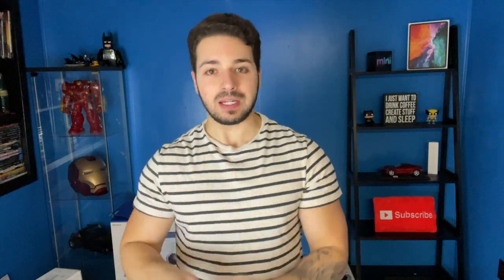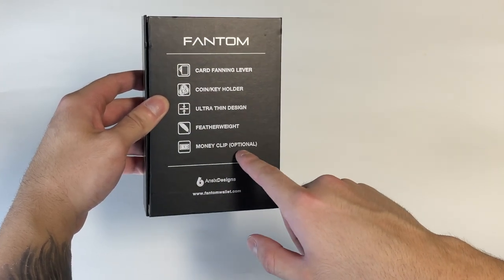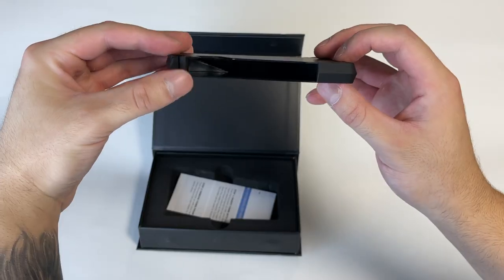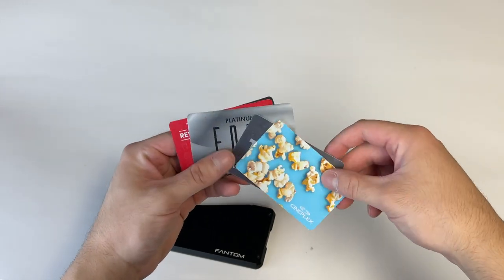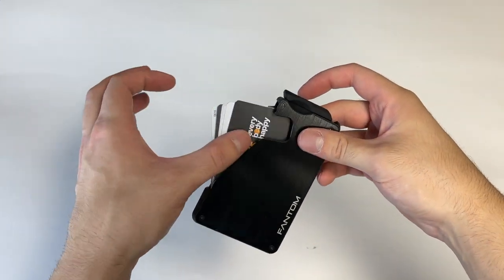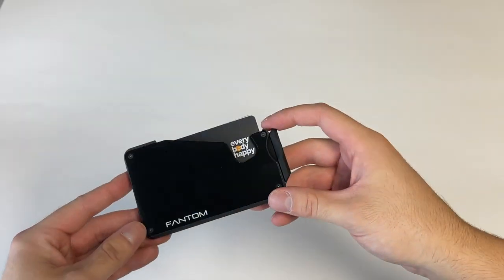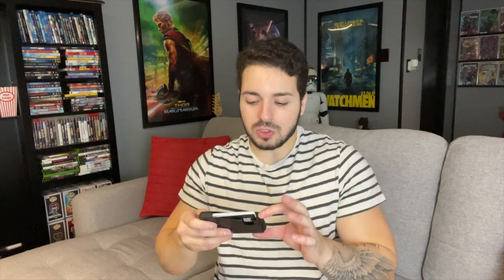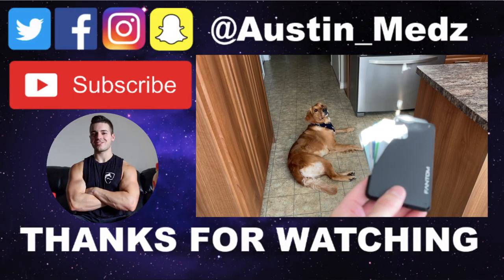Fantom Wallet UNBOXING and REVIEW - Best Wallet on The Market?!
Fantom Wallet unboxing and review. Best wallet on the market right now?

Background Items:
Success Iceberg
Phillips Hue Lights Color Starter Kit
Phillips Hue Play Lights